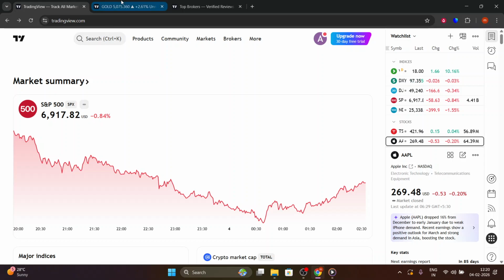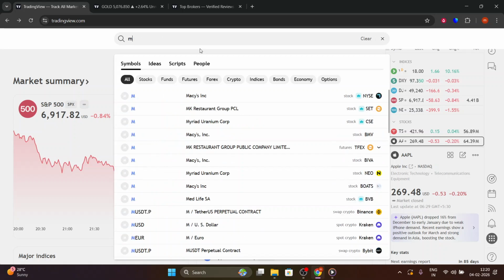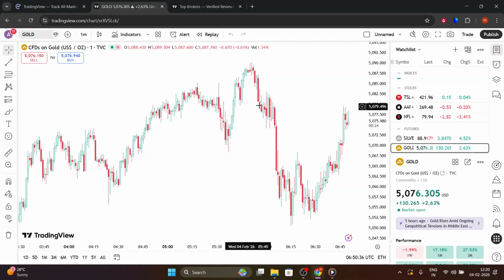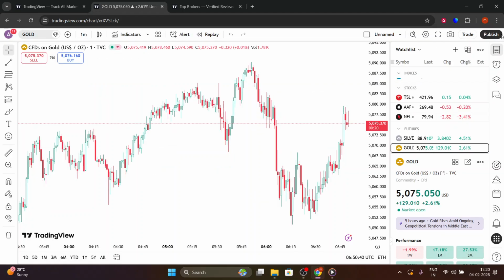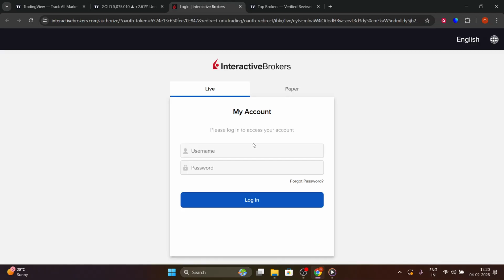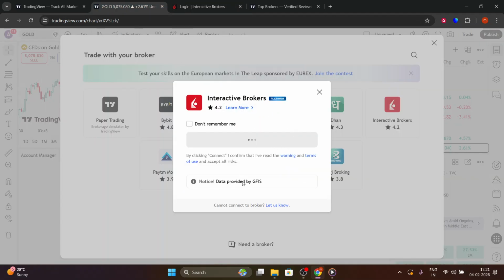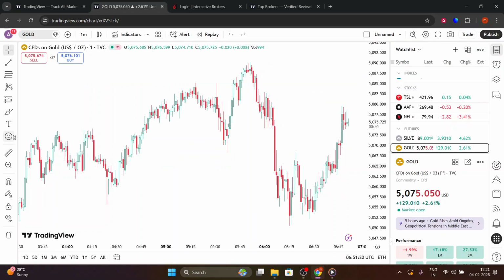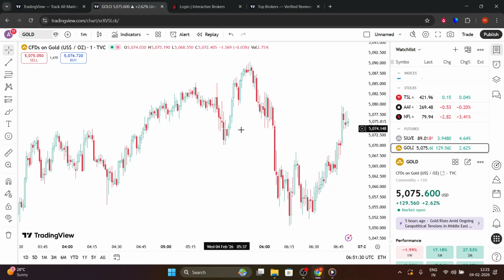How To Trade Micro E-mini Futures On Tradingview (Step By Step)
Learn exactly how to trade Micro E-mini Futures on TradingView with this step-by-step tutorial for beginners and intermediate traders. Trading Micro E-mini futures (like MES and MNQ) is a cost-effective way to access the futures market, and using the TradingView platform makes the process intuitive and visual.